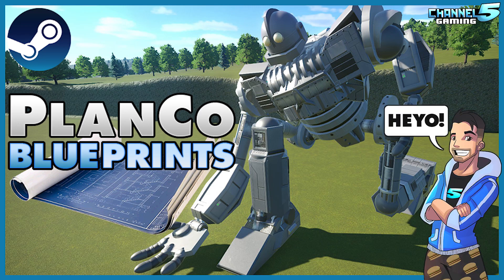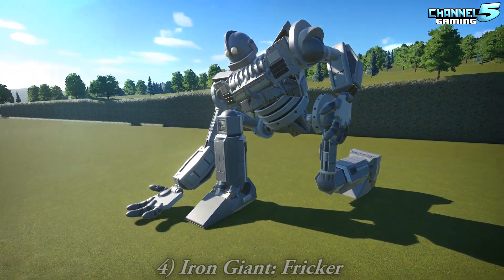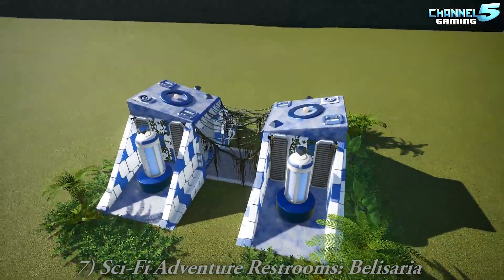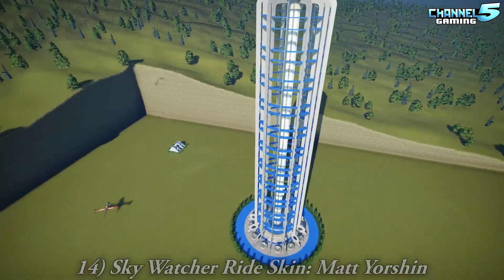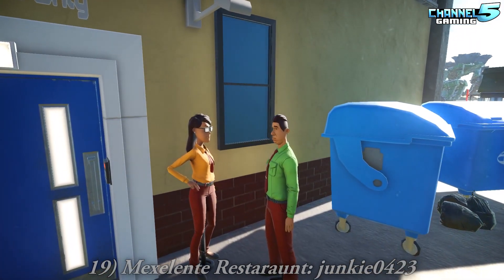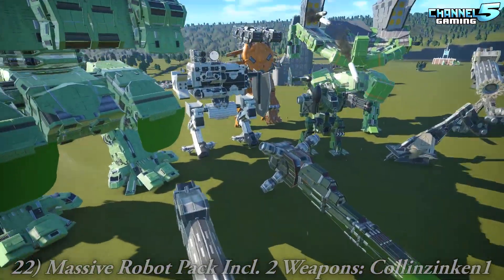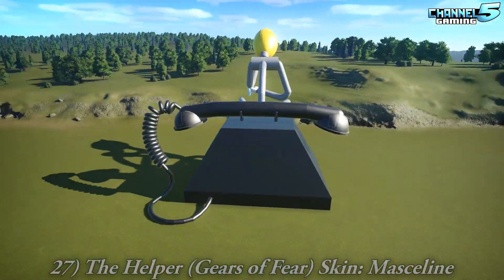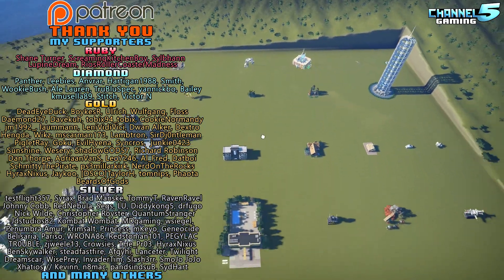Blueprint Spotlight 40: PlanCo!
28 amazing Planco blueprint creations from the Channel5 Gaming Planet Coaster Discord community! In this episode I am joined with Chant, Floss, Websearcher & Wikz! At the end each of us pick our favorite creations!

Links to download any blueprint seen in this episode!:
22) Massive Robot Pack Incl. 2 Weapons: Collinzinken1